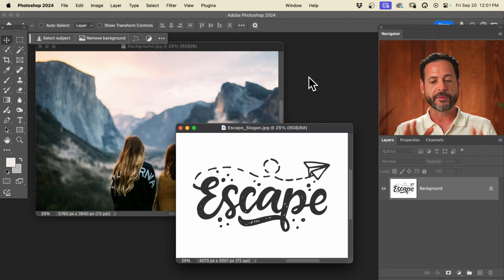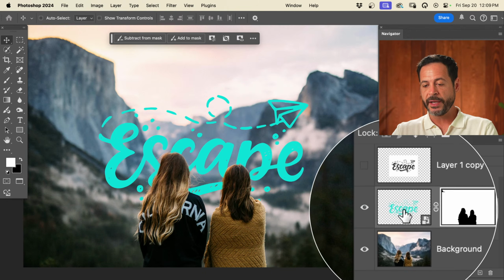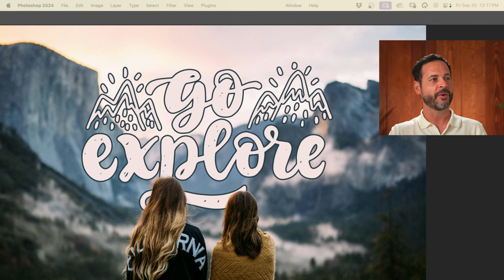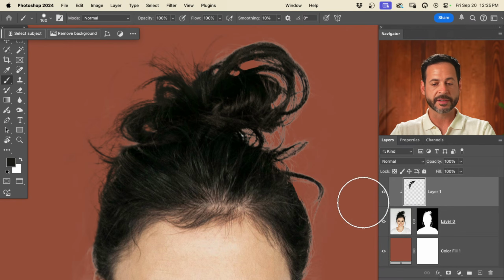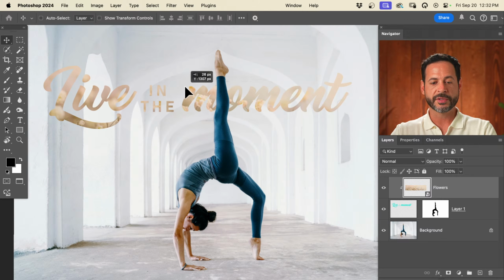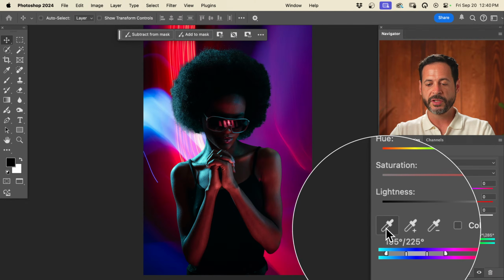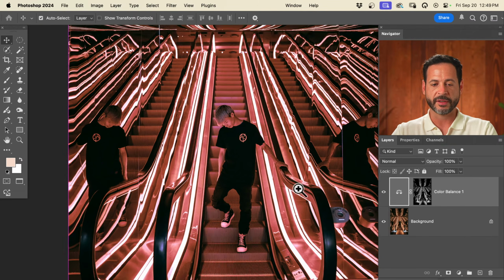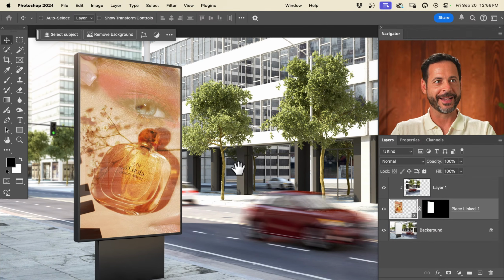PHLEARN Live - Top Tips & Techniques Every Photo Editor Should Know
Welcome to Day 1 of our PHLEARN Live event! In today's session, we'll focus on the fundamental tools and techniques that every photo editor should know. From clipping masks to layer masks and beyond, we’ll equip you with the skills to create professional-quality images in no time.

Sample Images will be available for download until SEP 26, 2024

Access 200+ courses and 800+ resources (Lightroom Presets, LUTs, Brushes, and more) instantly. Stream on any device, anytime. Choose from flexible plans and cancel whenever you want!

CHAPTERS
0:00 Intro
4:57 Welcome and Today's Lineup
6:05 Benefits of Smart Objects
7:58 Scaling Without Losing Resolution
10:16 Cutting Out a Logo with Color Range
13:20 Replacing Smart Object Contents
15:14 Adding Layer Styles Behind a Subject
17:29 Fixing Strokes with Layer Mask Hides Effects
22:17 Selecting and Refining Hair
24:13 Separating Body and Hair in Select and Mask
27:16 Removing Fringing with a Clipping Mask
34:48 Clipping Flowers Inside Text
38:15 Clipping an Adjustment Layer to Text
42:05 Compositing a Subject onto a New Background
44:53 Matching Light Color with Hue/Saturation
46:27 Painting Light and Shadow with Layer Masks
48:46 Adding a Second Light Effect
51:06 Coloring a Selection with Color Balance
53:51 Building a Billboard with Place Linked
59:46 Adding a Reflection Effect
1:01:20 Wrap-Up